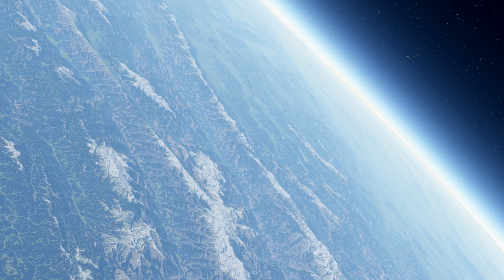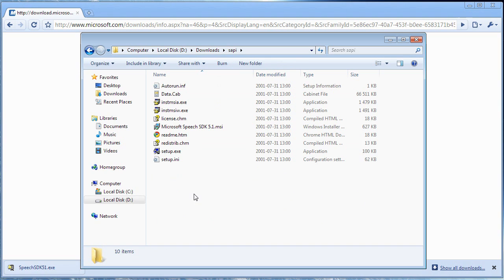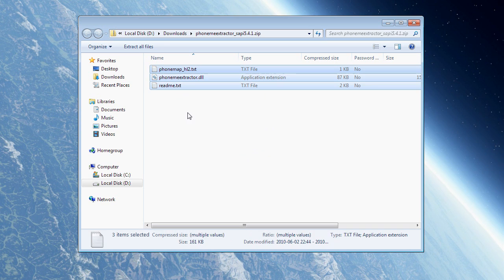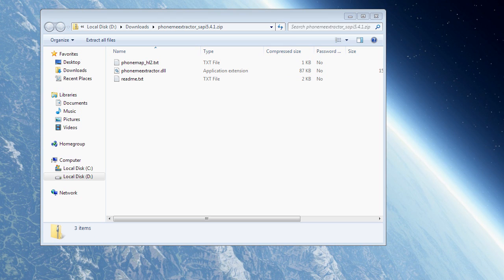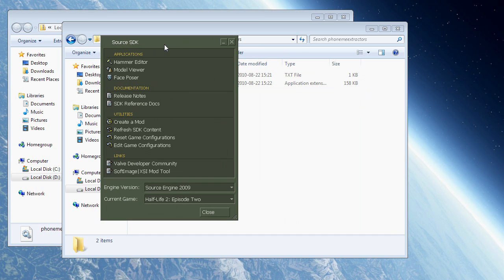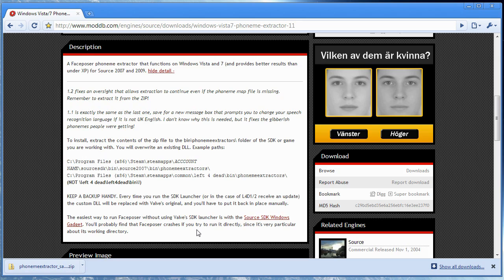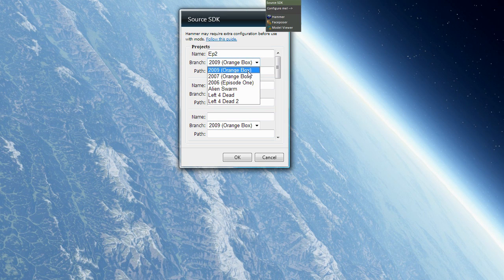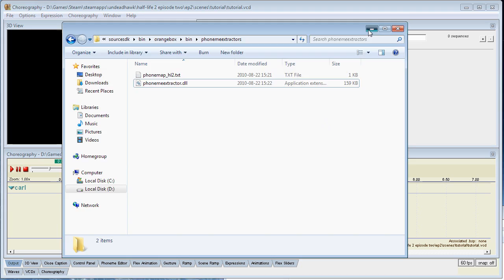SF's Hammer Tutorials - Face Poser 2: Setup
Learn how to setup Face Poser on Windows XP, Vista and 7 so that automatic lip sync works.

Rundown
XP:
We download and install MS SAPI 5.1.

Vista/7:
First we download a custom dll file that fixes phoneme extraction, then we learn how to start Face Poser without getting the dll file replaced using a widget.

Links:
XP:

Big credit to Varsity for making it possible for Windows 7/Vista users to fully use Face Poser!